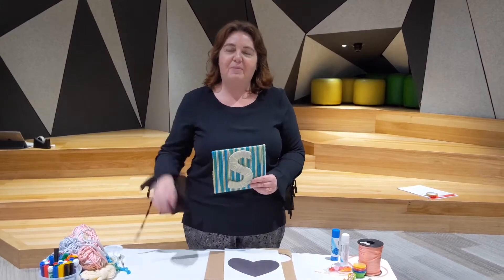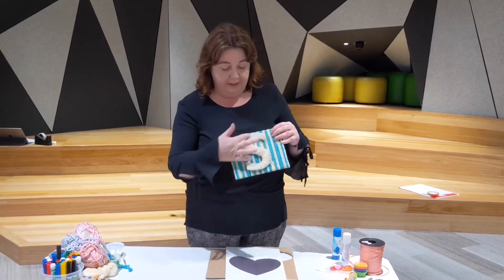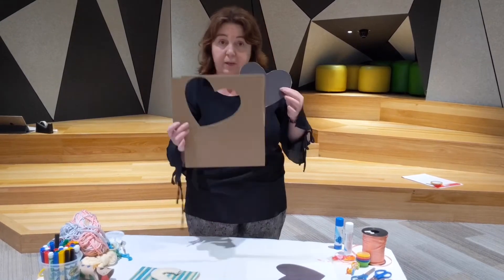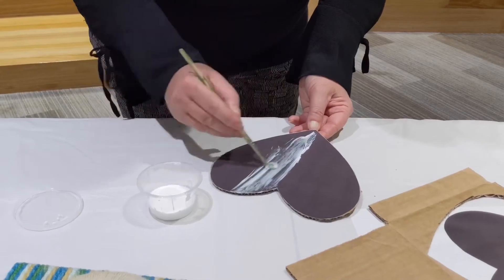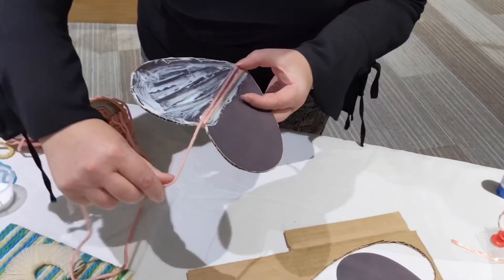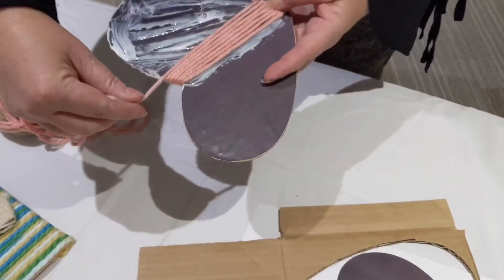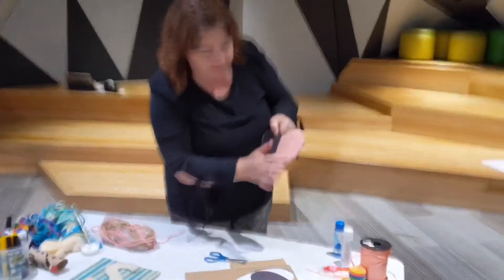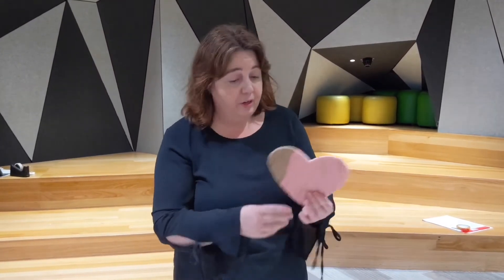Woollen Craft Decorations With Sarah!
Sarah from Realm Library shows us how to make some wonderful woollen craft decorations!